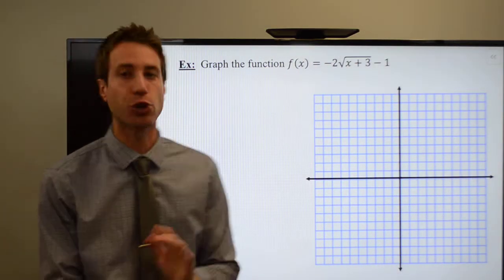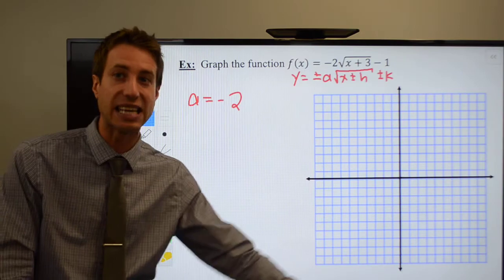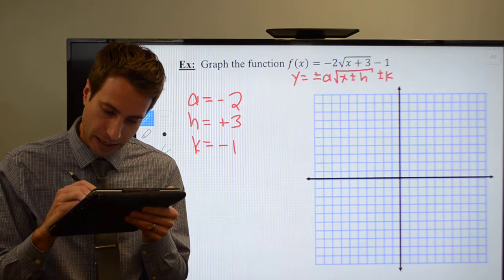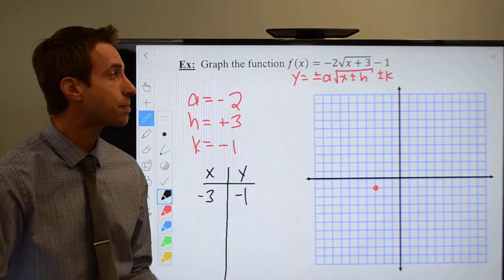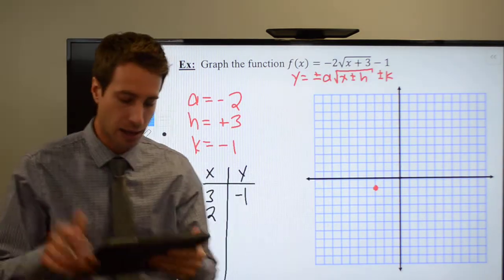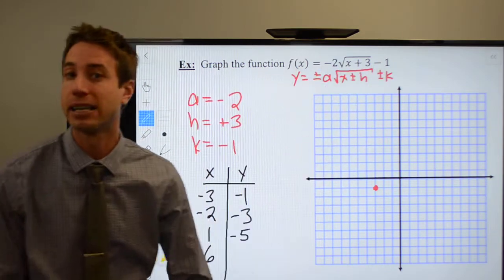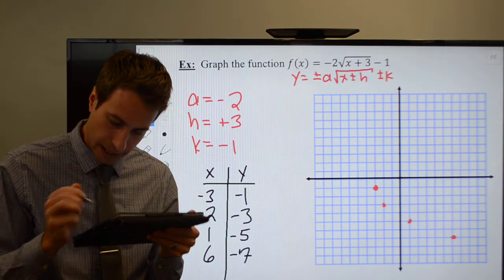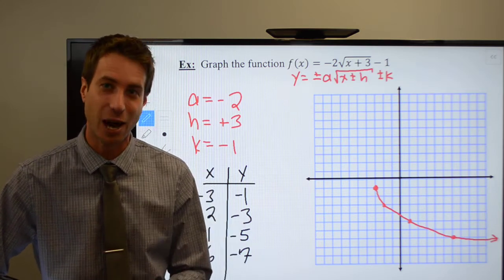Square Root Functions and Inequalities Part 6